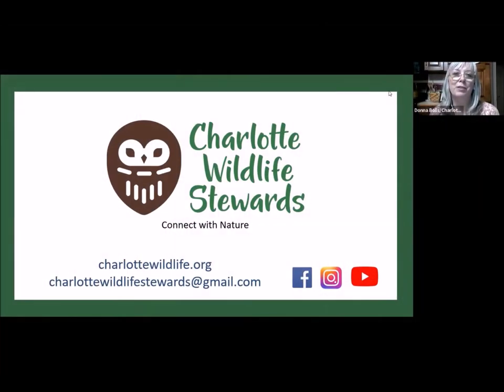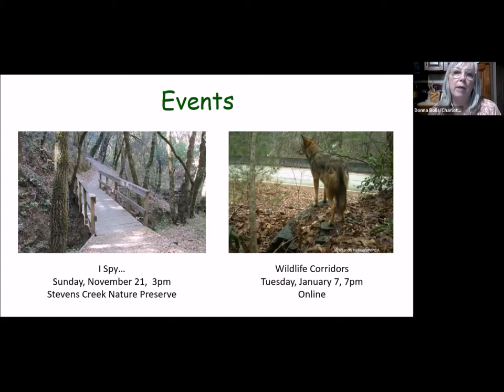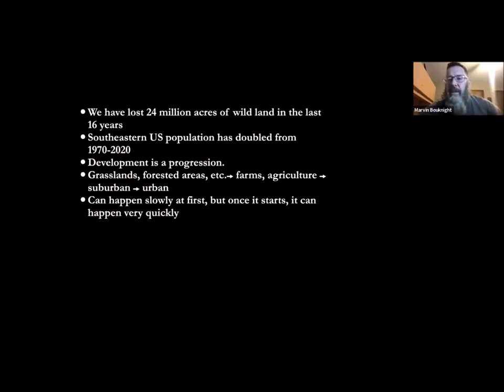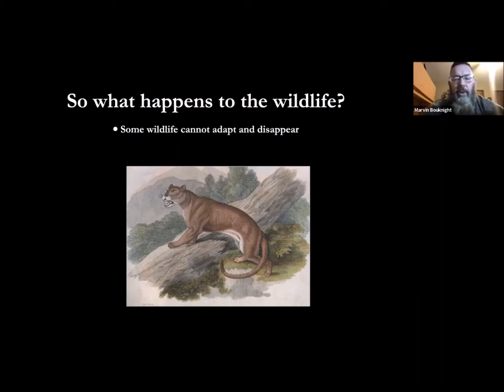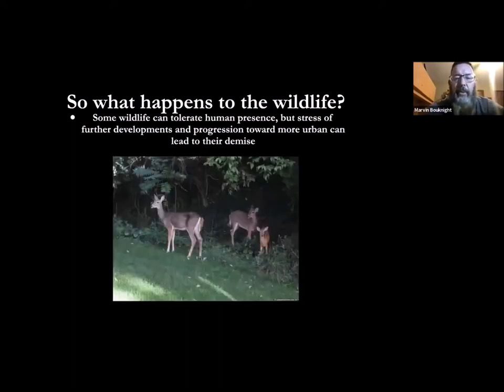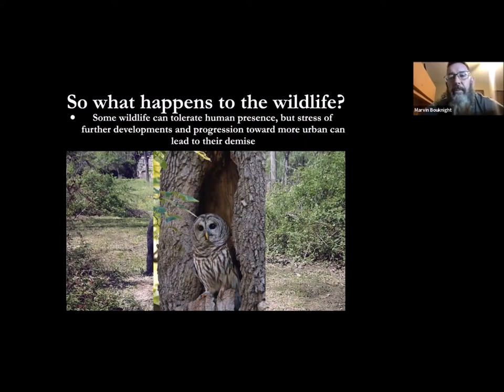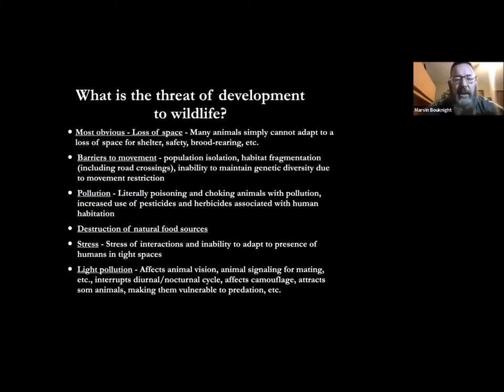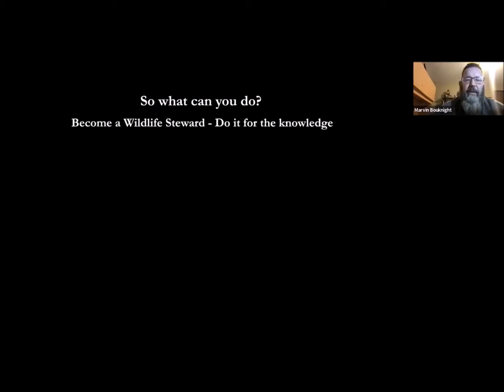CWS November Webinar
Can humans and wildlife share their spaces? In this webinar, we learn more about urban wildlife, synanthropic species, reveal misconceptions, and we'll also discuss what you can do to help wildlife thrive in a developed environment. (Please adjust playback setting to 1080p for best quality)